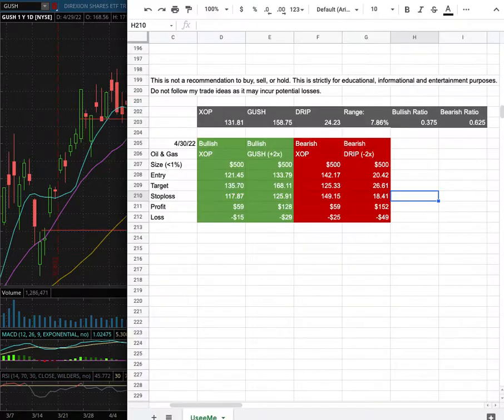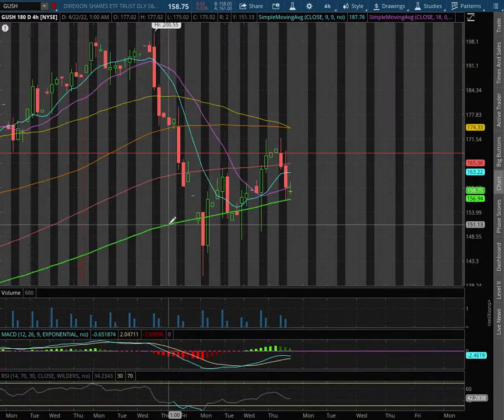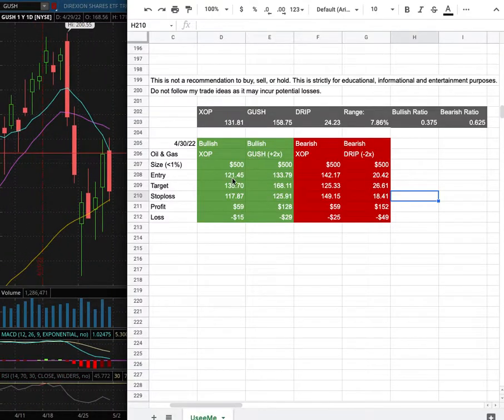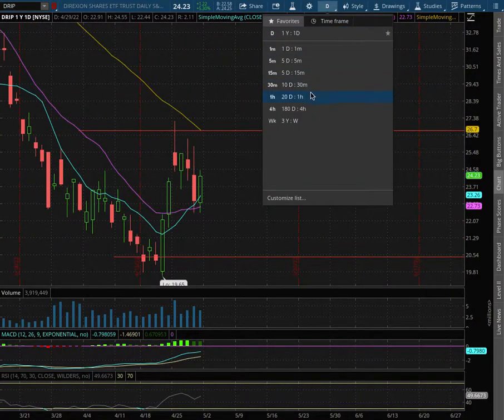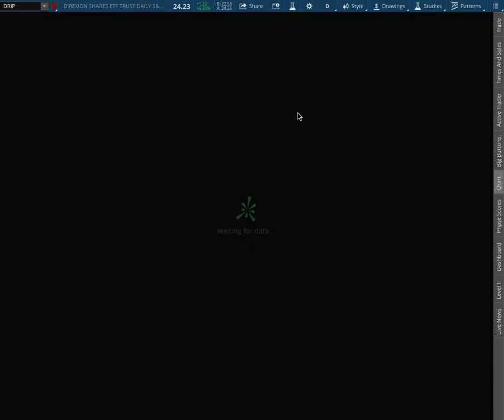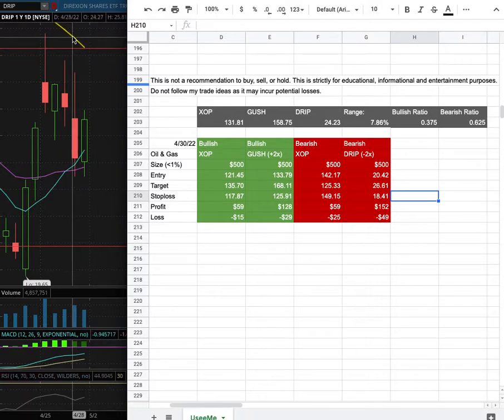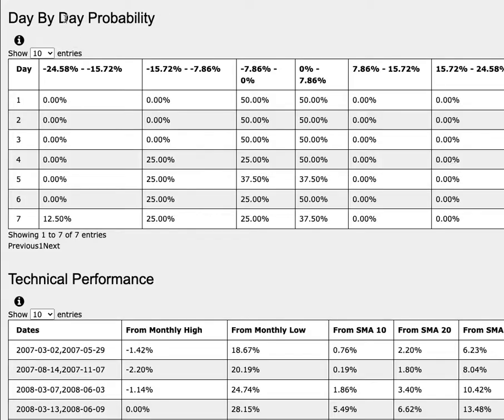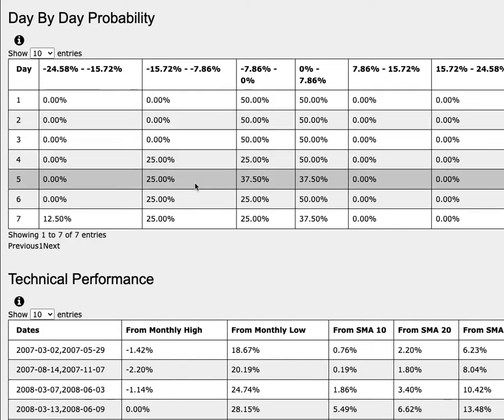GUSH & DRIP (WTI Crude Oil) for April 30 2022 Technical Analysis, Forecast, Trade Ideas